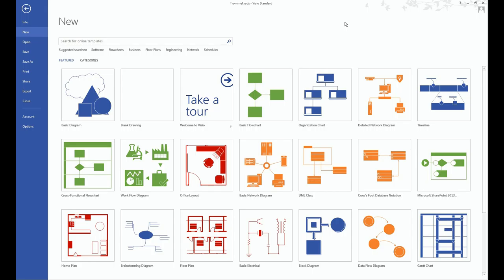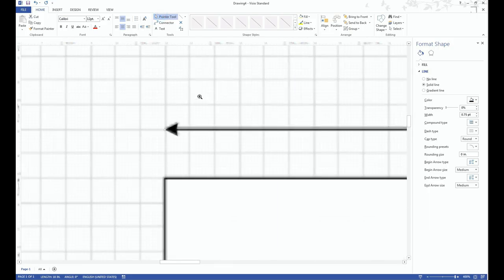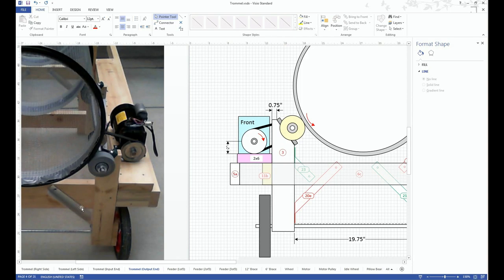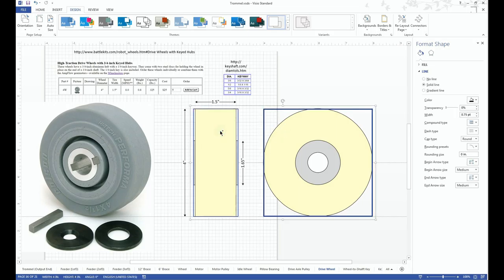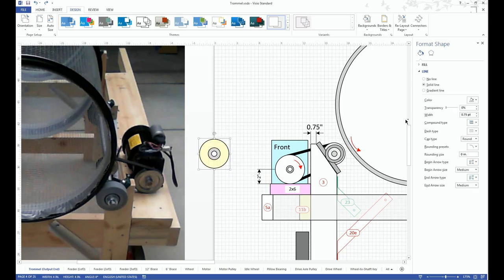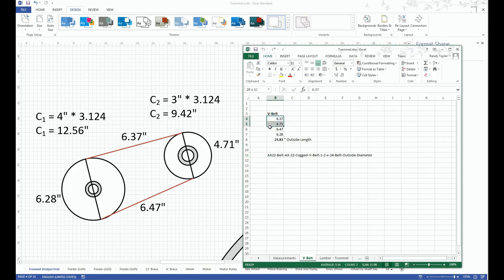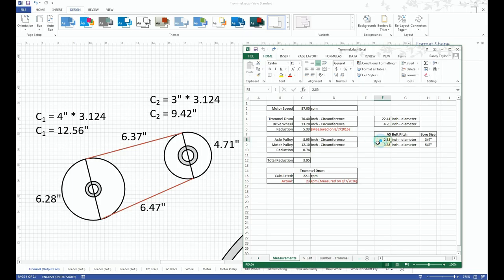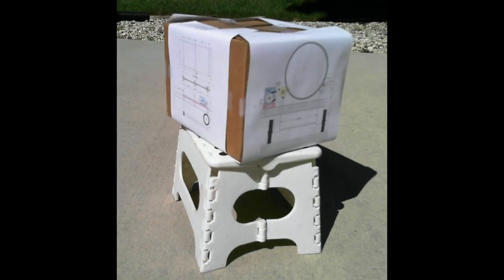Rock Trommel / Rock Washer (Part #2 - Software Tools)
This is a brief introduction to the software tools used to design the Rock Trommel and Rock Washer.

Rock Trommel Design Tools | Rock Washer Design Tools | Visio 2013 | Excel 2013 | Trommel Design Tools